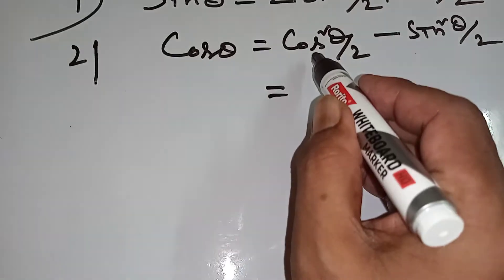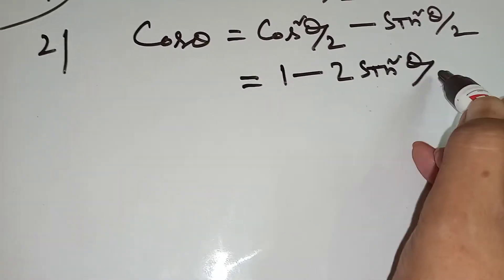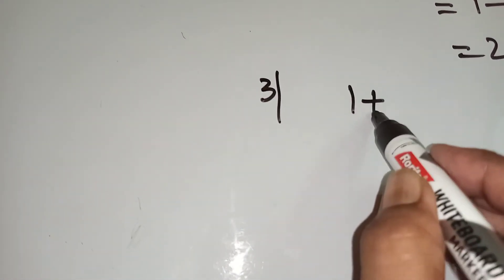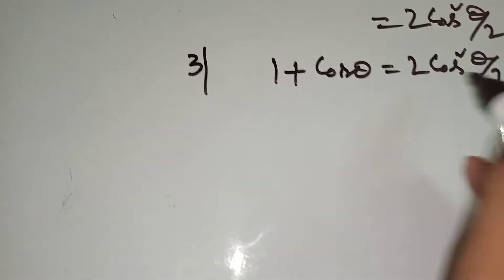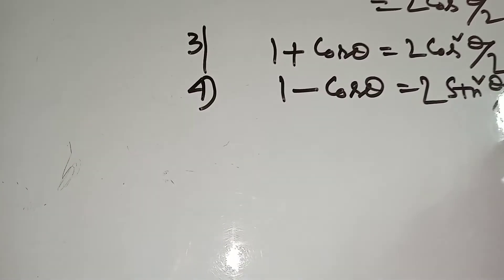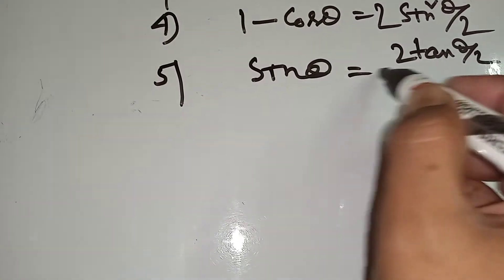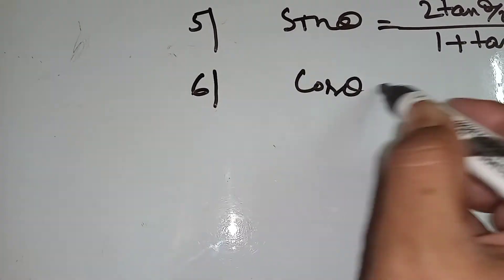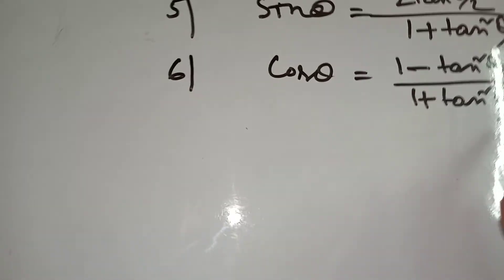Formula of submultiple angle. Easy mathematics learning 2020.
It is most important formula of submultiple  angle.